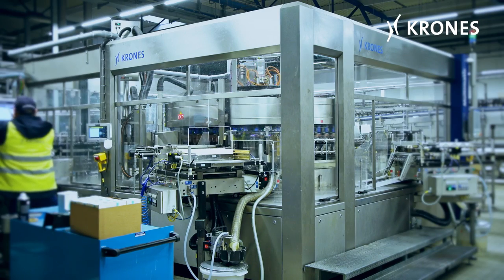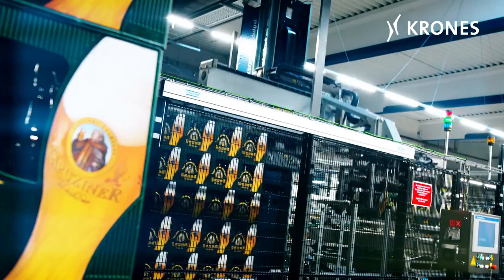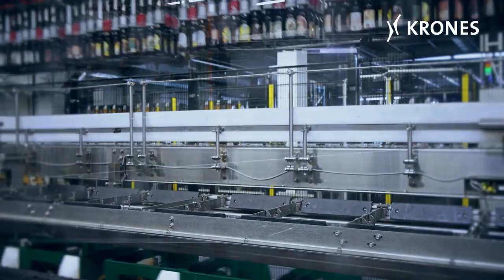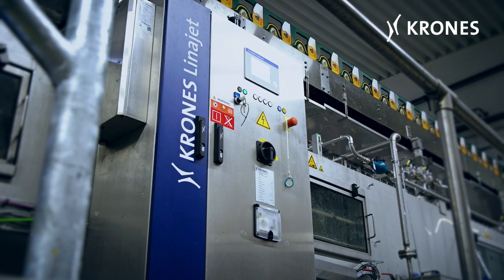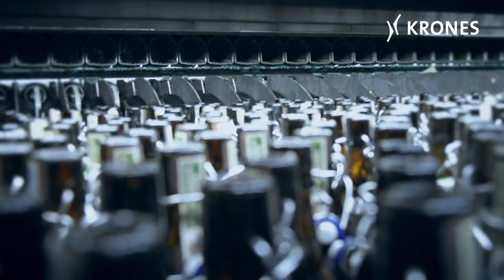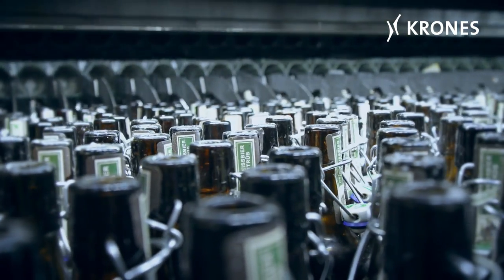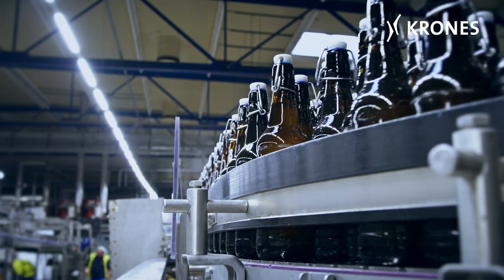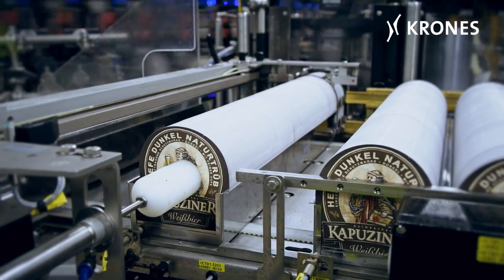Major upgrade for Kulmbacher brewery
Kulmbacher brewery got a new motto from today on: fill, like there’s no tomorrow. A brand new Krones line made it possible to increase their filling capacity from 35,000 to 50,000 swing top bottles per hour. The challenge: The new line was installed during ongoing production. A necessary step, which helped to reduce long downtimes and to optimize energy consumption.

The Krones Group plans, develops and manufactures machines and complete lines for the fields of process, filling and packaging technology. Its product portfolio is rounded off by information technology, factory planning and products from Krones’ subsidiaries as intralogistics, valve production etc.You can find all current information about Krones AG and much more on our corporate blog